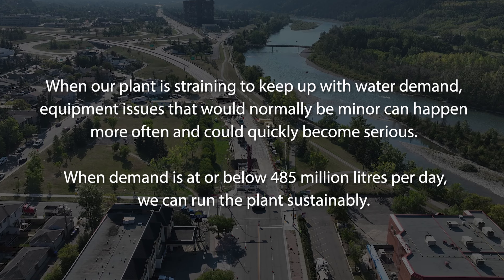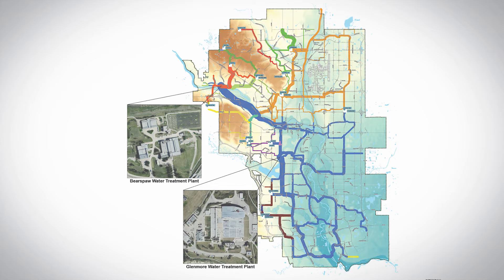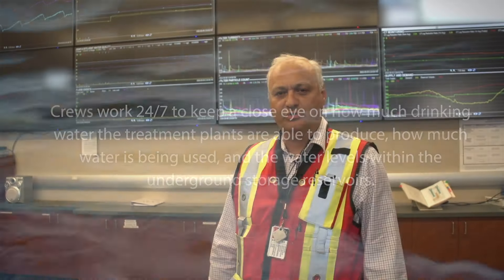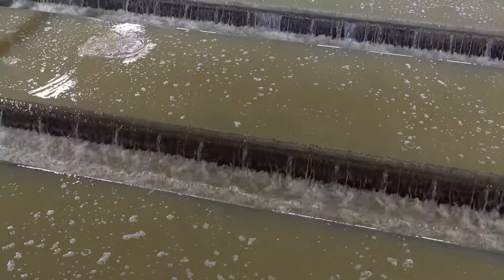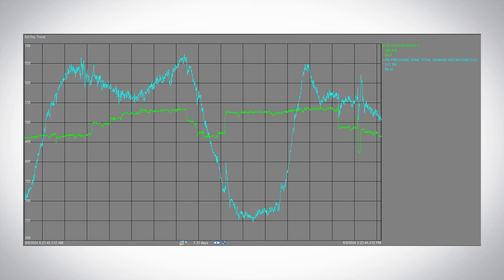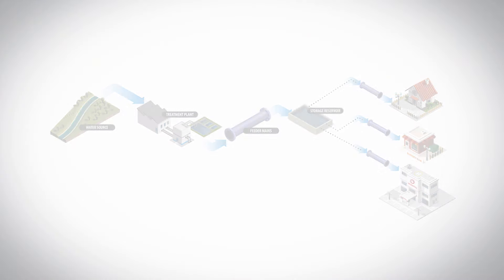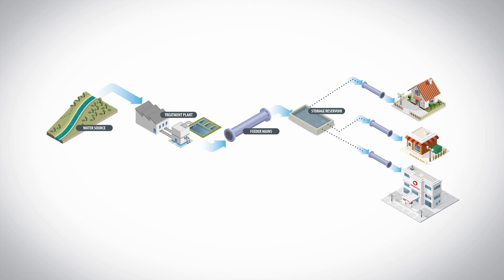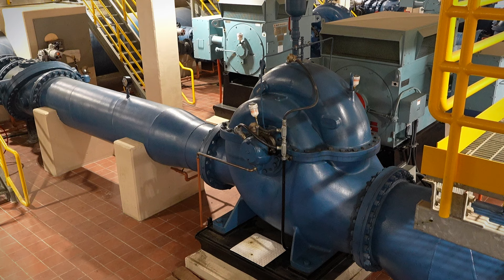Glenmore Water Treatment Plant: Small but Mighty.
While the Bearspaw South Feeder Main is being repaired, we're counting on the small but mighty Glenmore Water Treatment Plant to provide most of our water.

Check out a behind-the-scenes look at this facility and what it takes to keep safe, clean drinking water flowing.